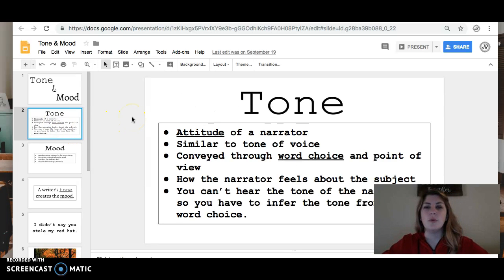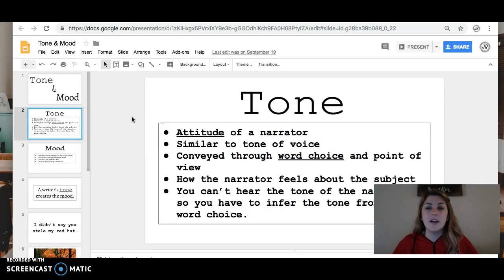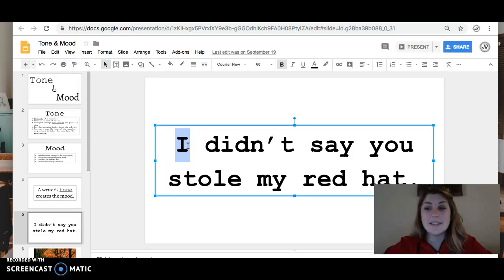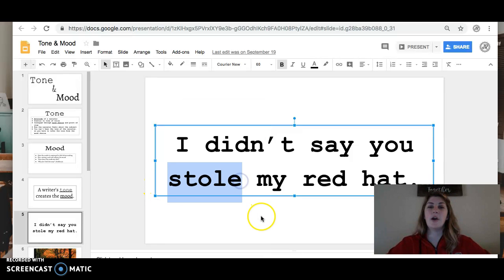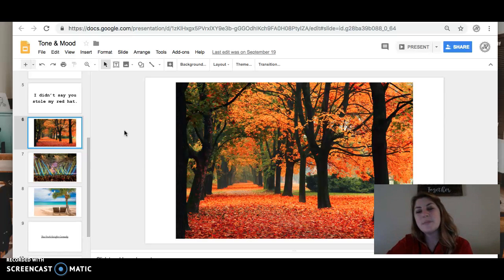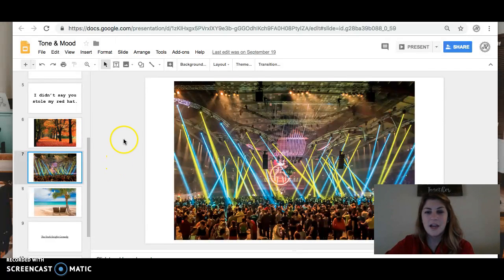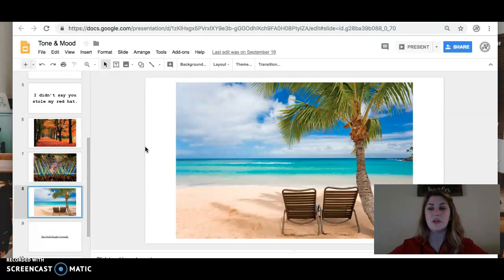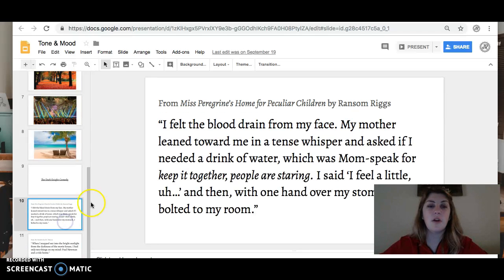Tone and Mood